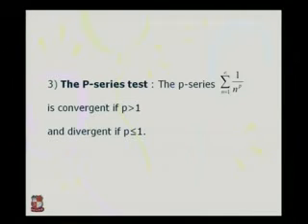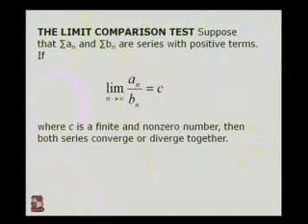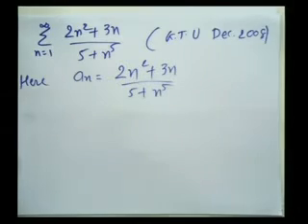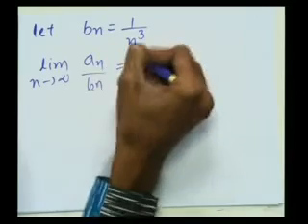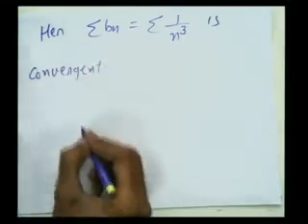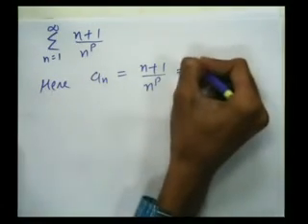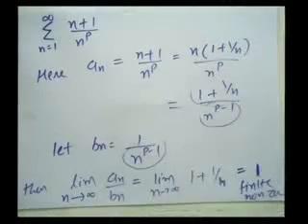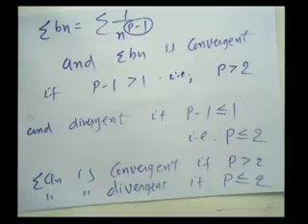Pragnesh T Polara-Calculus-Convergence of Sequences and Series_2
Pragnesh T. Polara-Om Engineering College, Junagadh.-Calculus-Convergence of Sequences and Series-Frequently Asked Problems with Solution